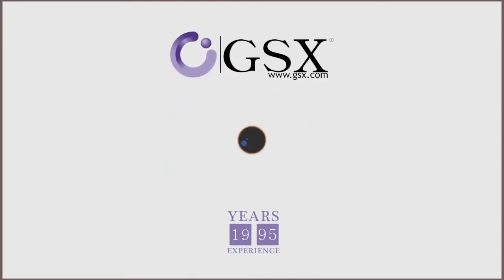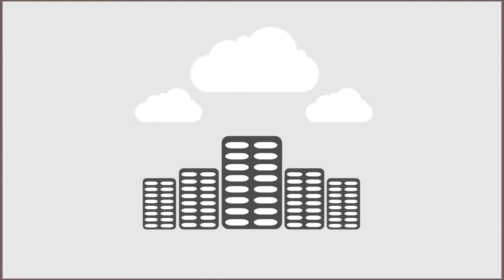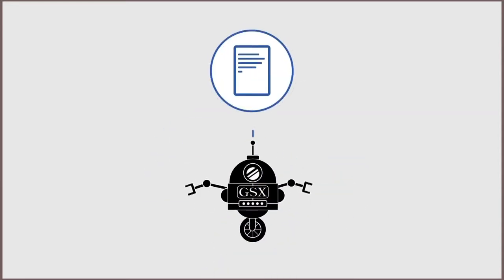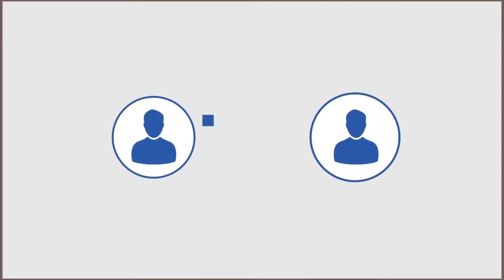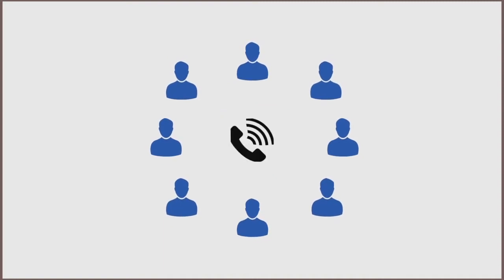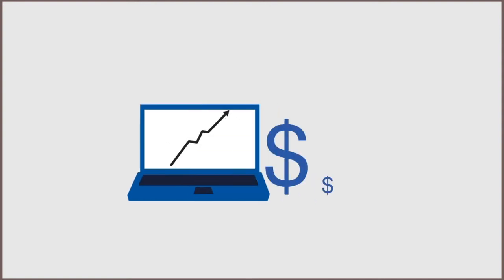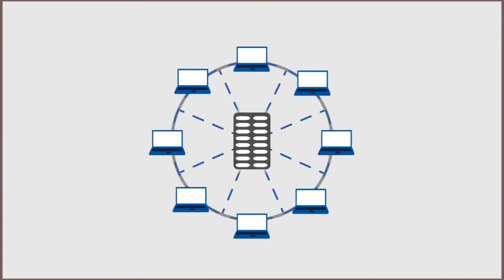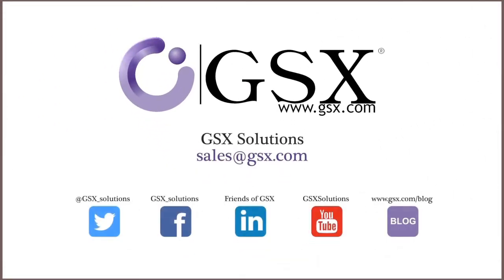GSX Solutions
VideoID: 1923